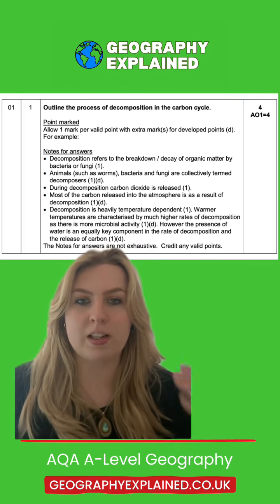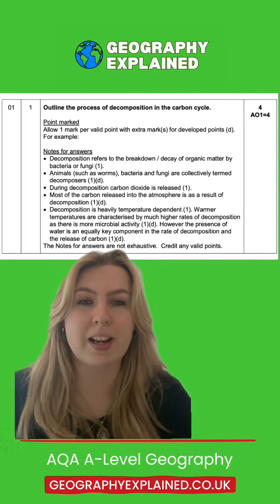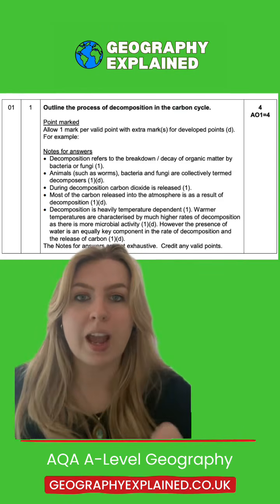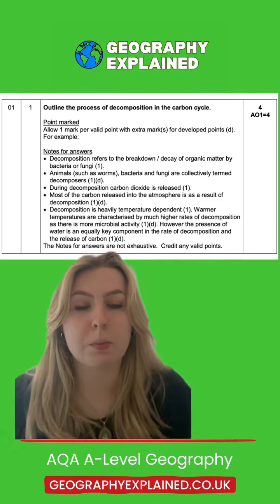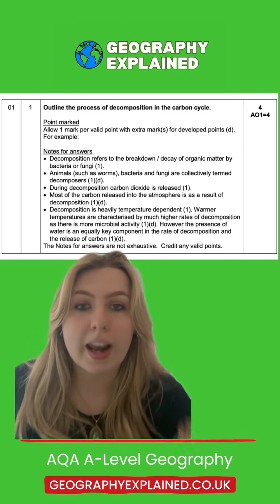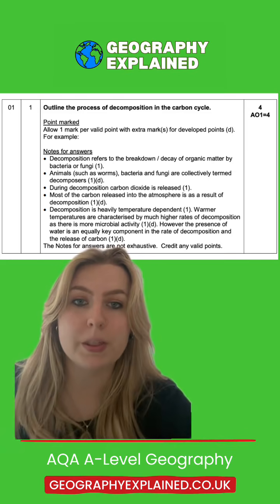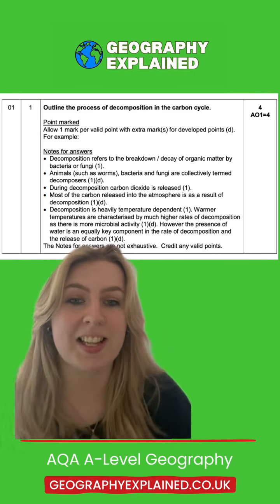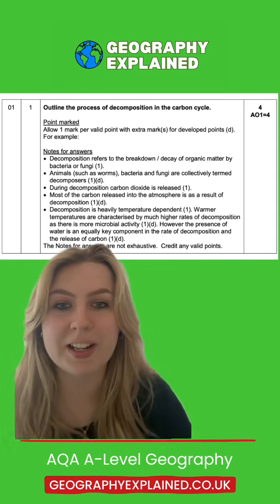More four marker practice never hurt no one...